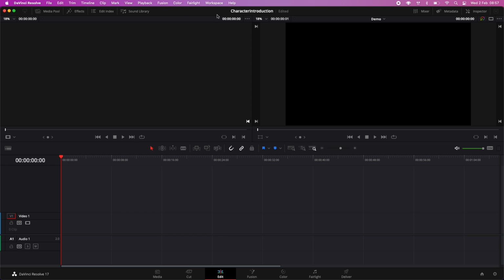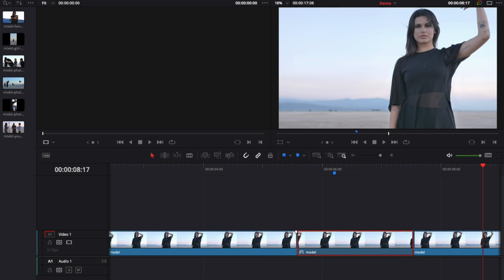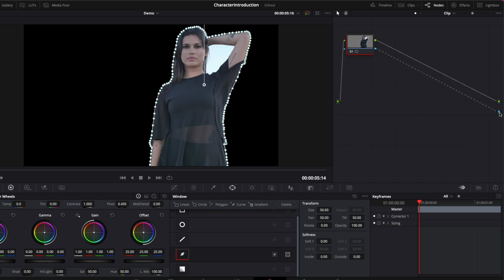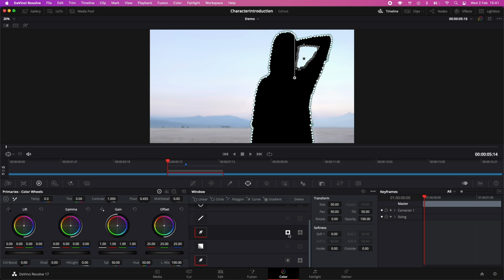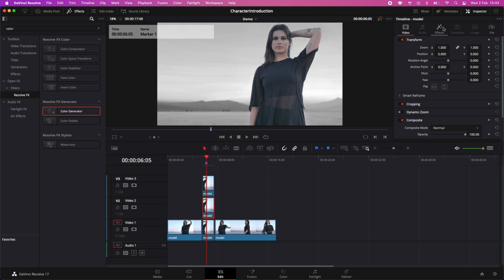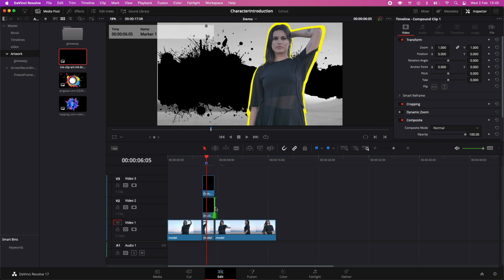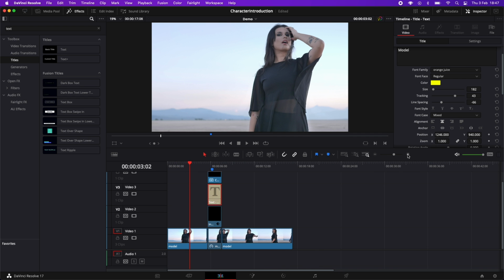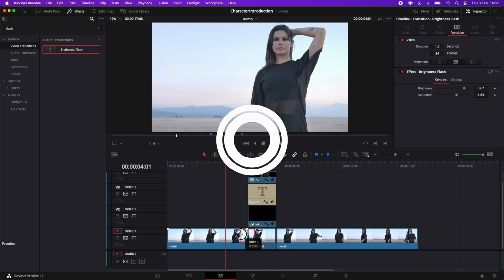Character introduction / Freeze frame effect // DaVinci Resolve 17 Tutorial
My name is Tudor Baba and I'm a DaVinci Resolve certified user.
In this tutorial, you can learn how to create this character introduction/freeze frame effect using DaVinci Resolve 17. **We have a winner!**

This video is not sponsored but you can buy me a drink anytime using

Need an extra plugin for Resolve? I have some discounts for you:
2.

My Gear:
- DaVinci Resolve Speed Editor Keyboard
- Shure MV7 USB microphone
- Apple AirPods 2 headphones
- Synology NAS 1920+